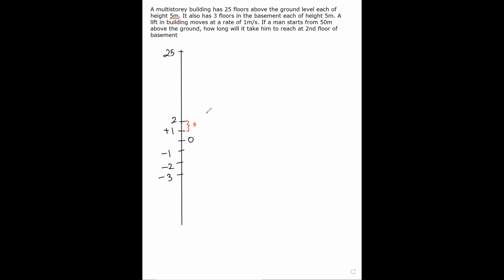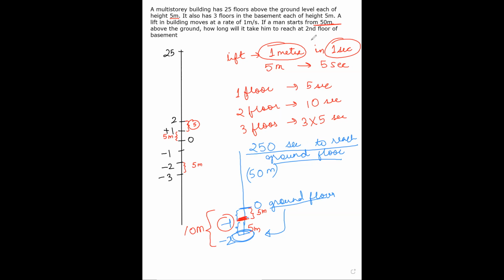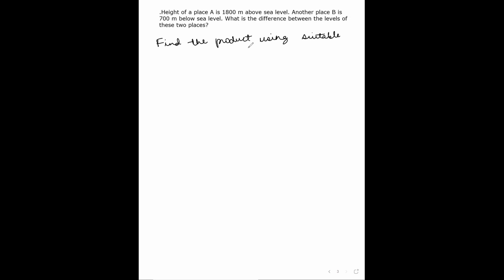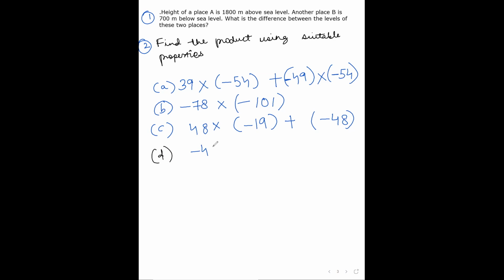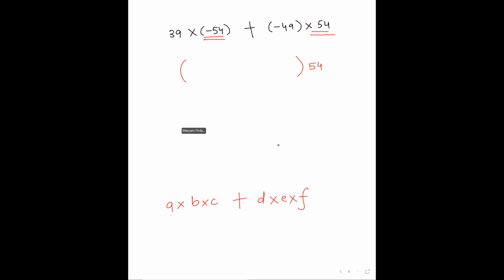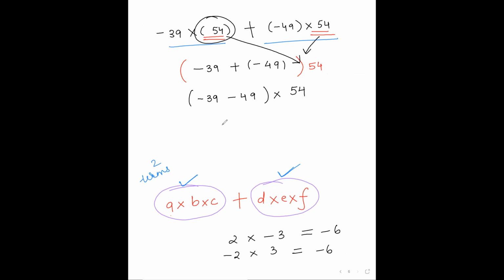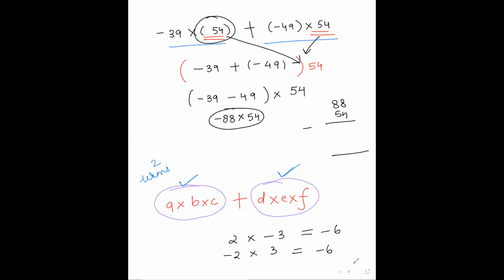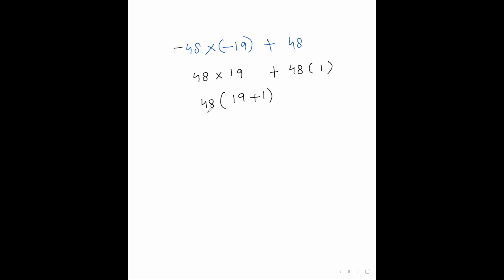Learnivio | Mathematics | Lect 38 | 7th Class | 12-10-2022